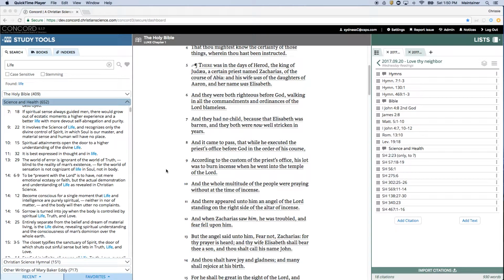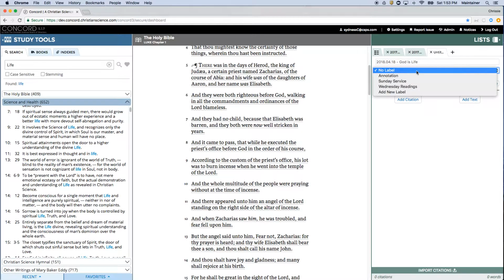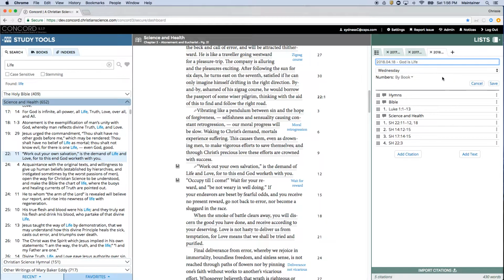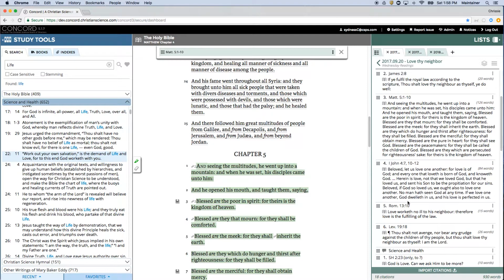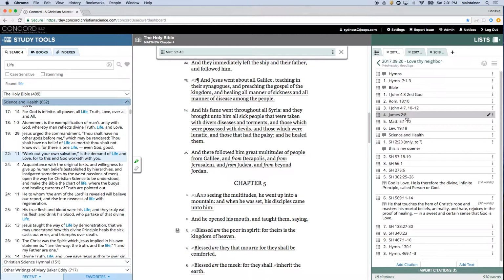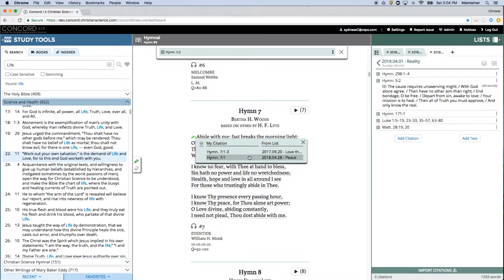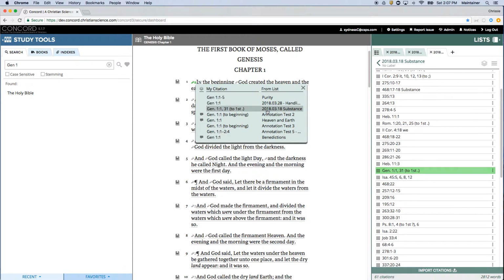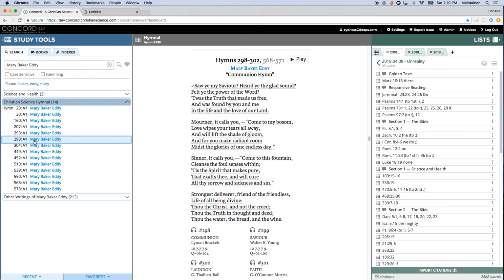Tips for Readers